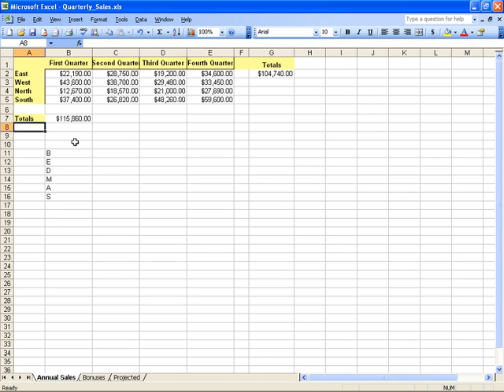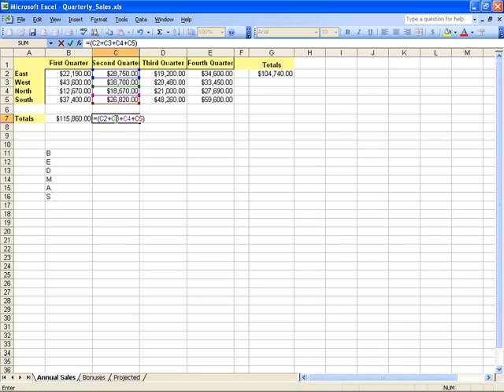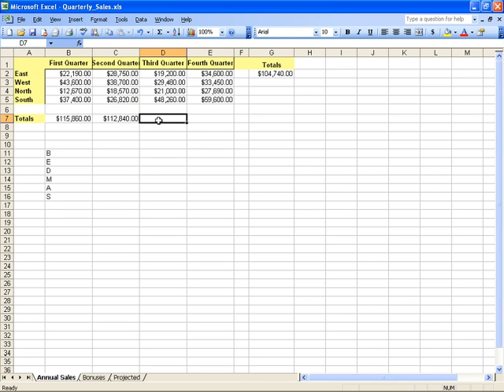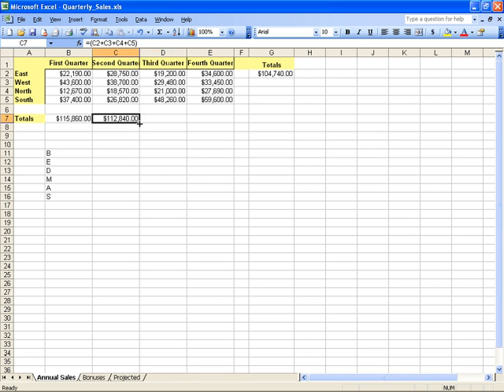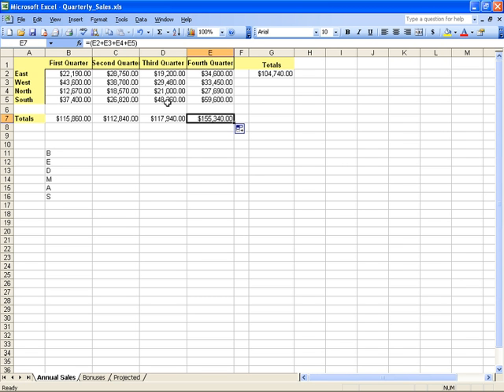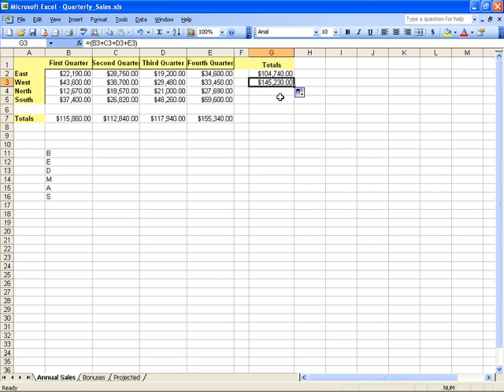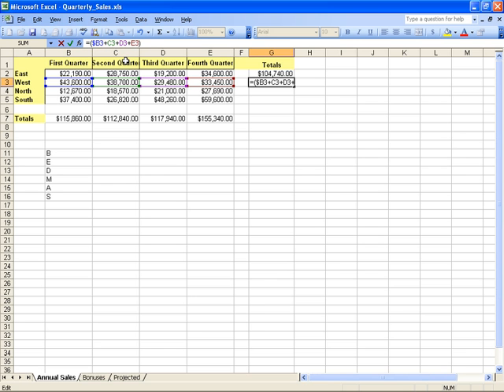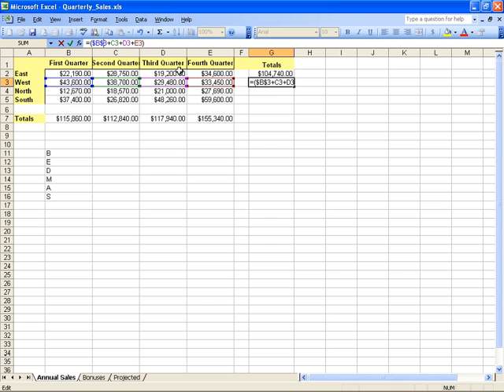06 02 Relative and Absol